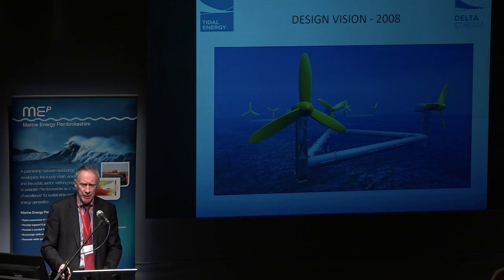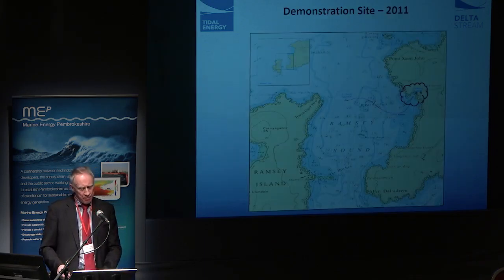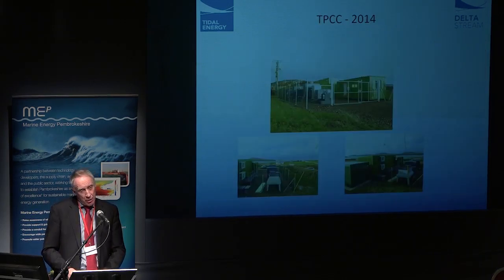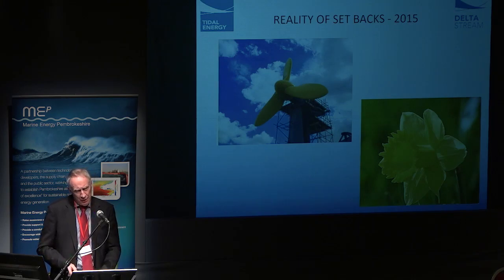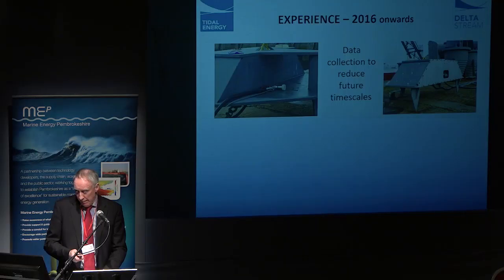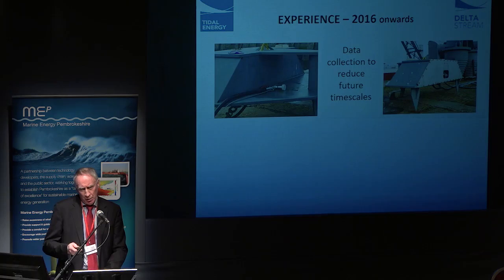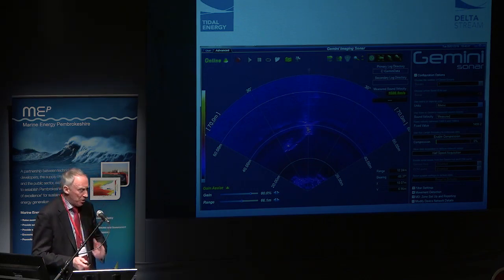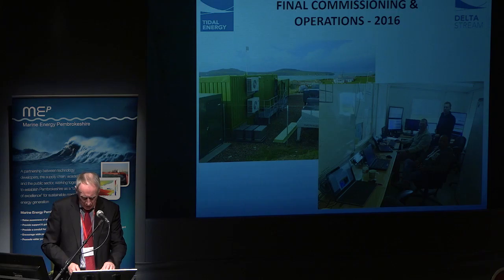MEP 2016 - Martin Murphy (TEL)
Martin Murphy, Tidal Energy Ltd. - "The Ramsey Sound Project"